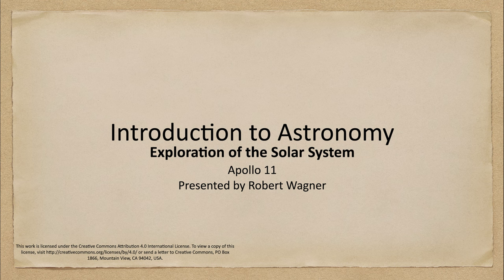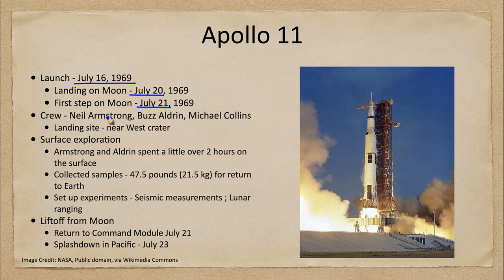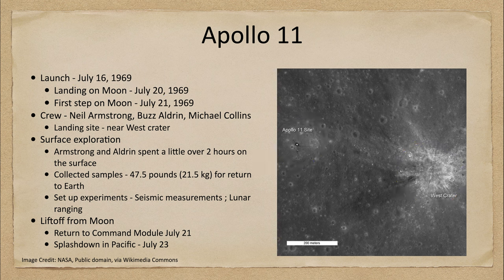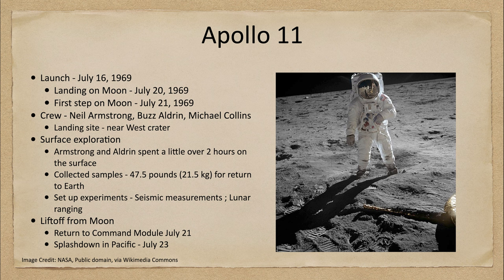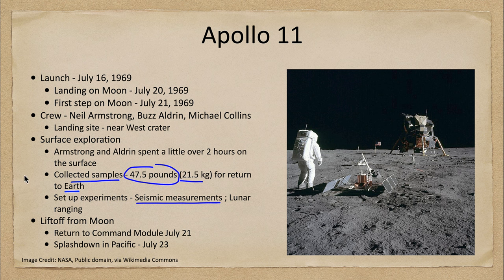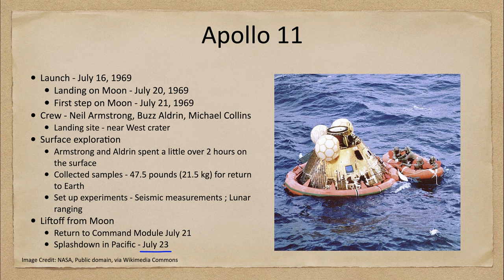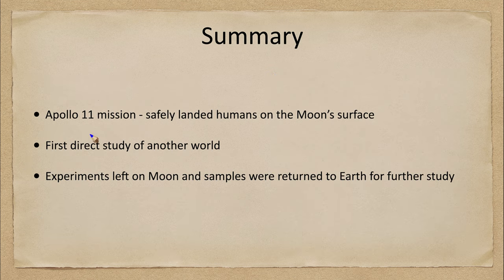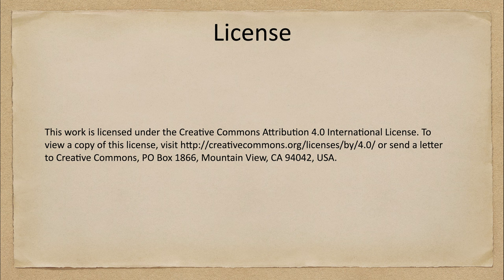Exploration of the Solar System - Apollo 11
In this lecture, we will discuss the Apollo 11 mission. This was the first mission to successfully land humans on the surface of our Moon and return them to Earth.